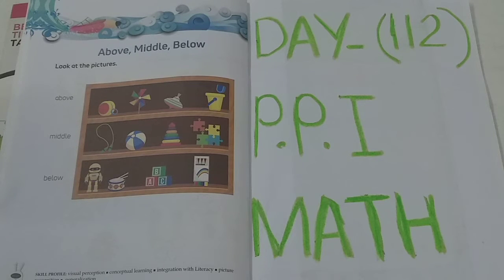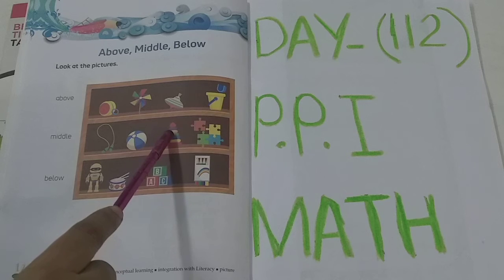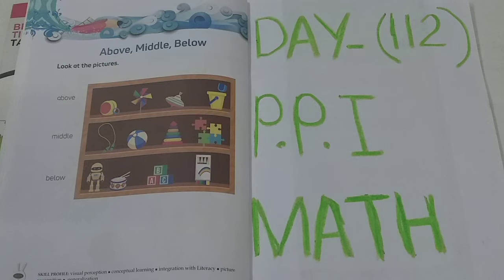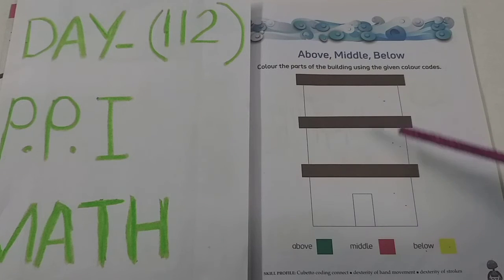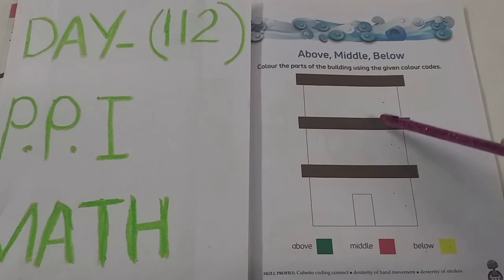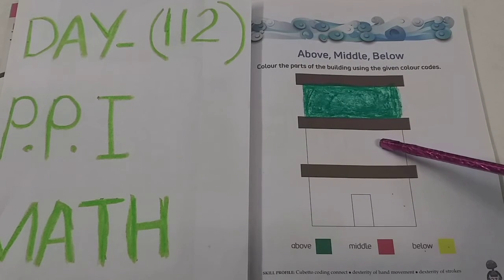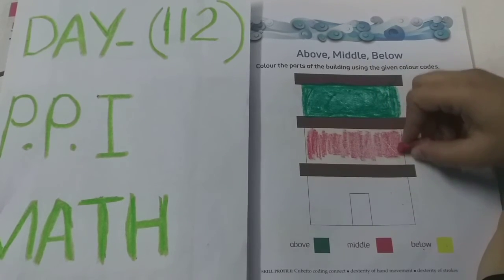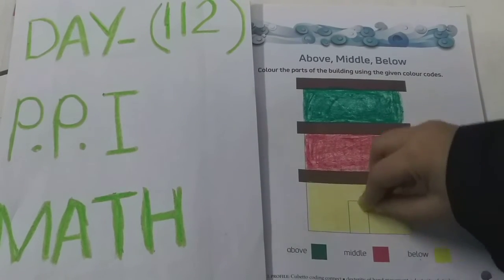PP1 Math Day 112